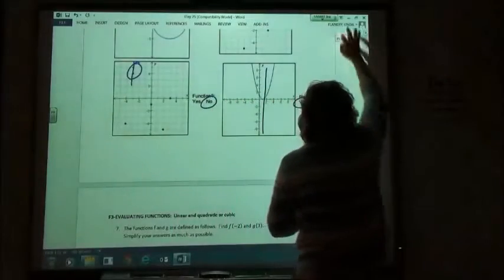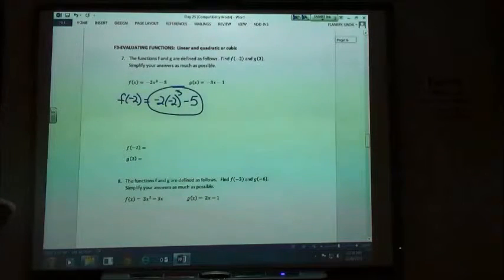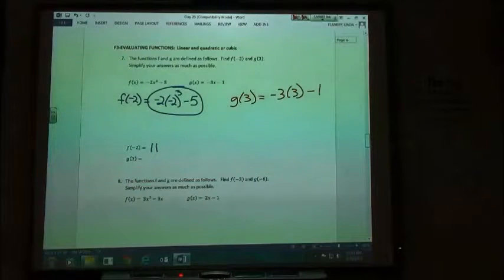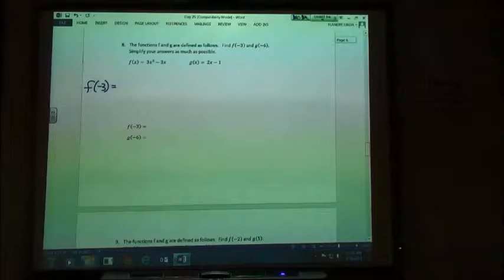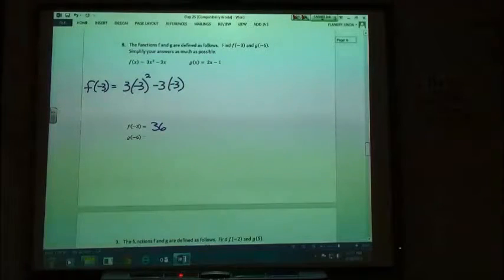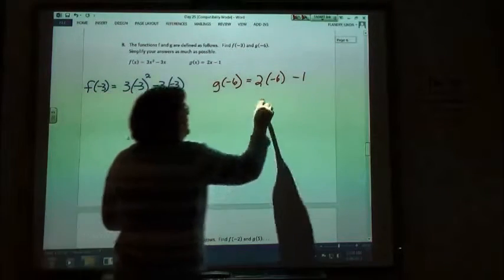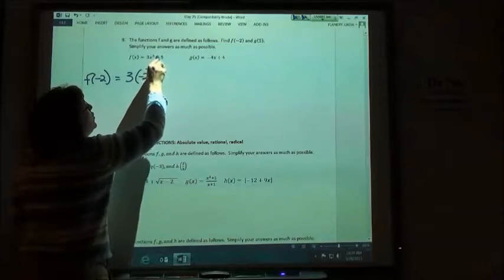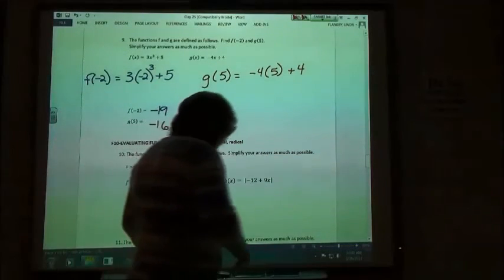F3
College Alg.